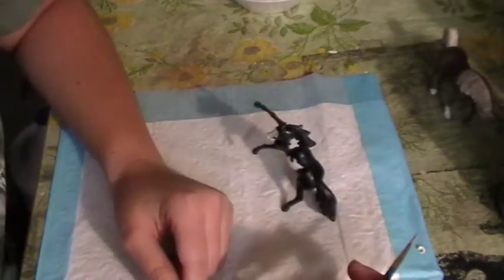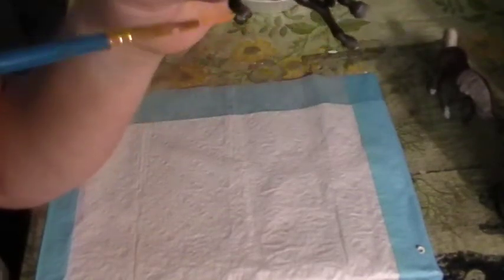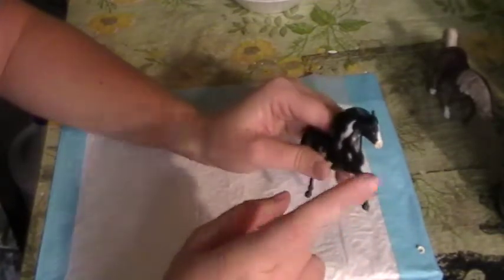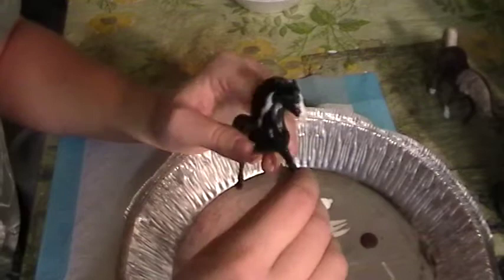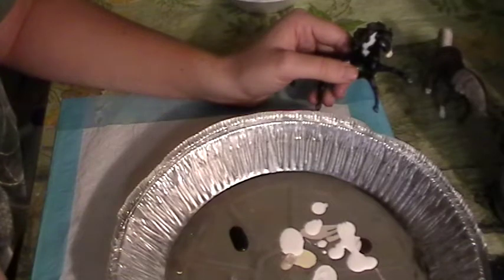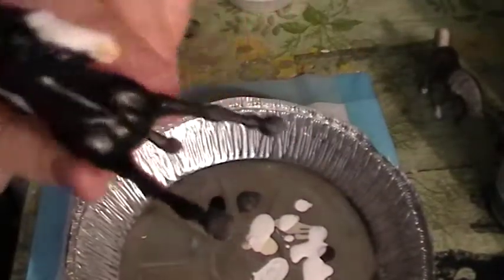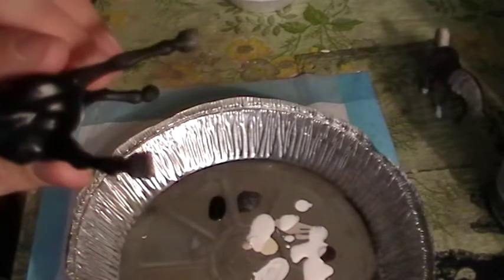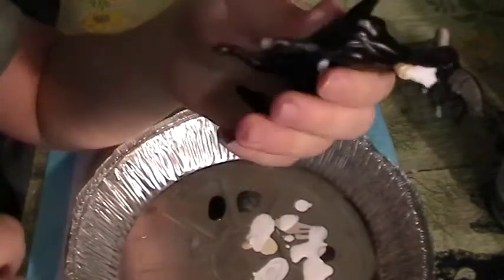Model Horse Painting Tutorials- How to paint in a small scratch